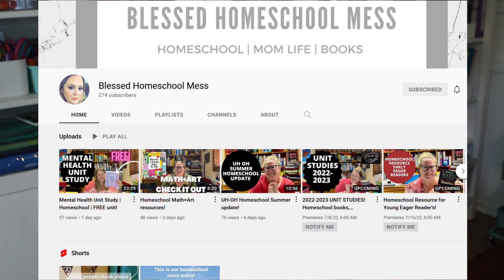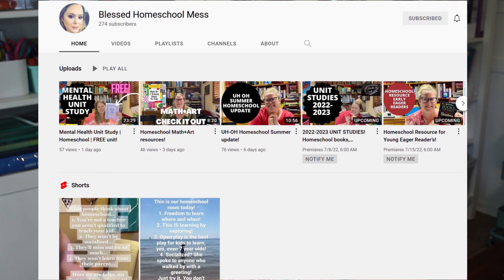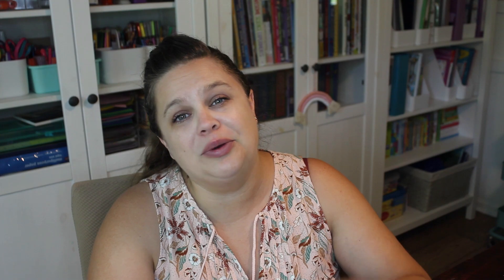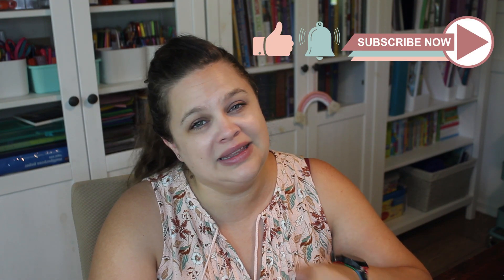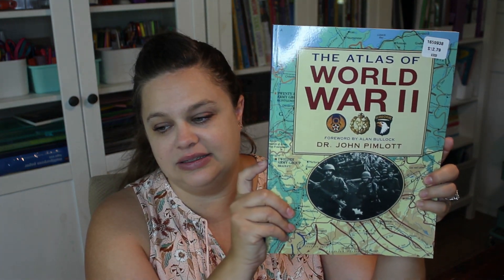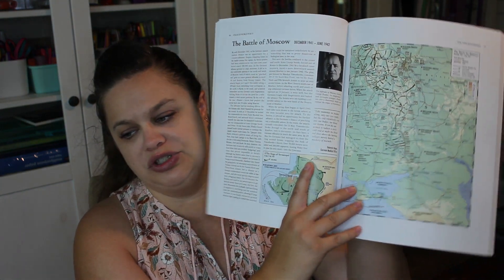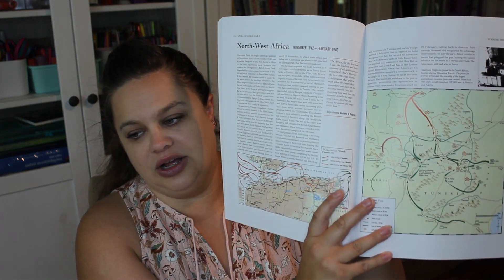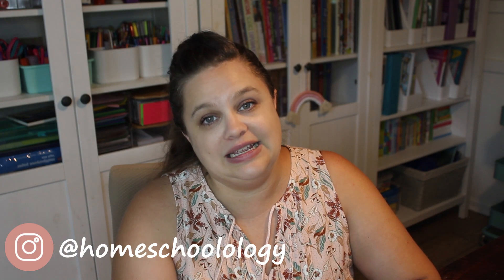Unit Studies for 2022 - 2023 | History, Geography, Fairy Tales, and More | Secular Curriculum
This collab is hosted

History Smashers Series
Fairy Tales Science

💌thehomeschoolology(at)gmail(dot)com